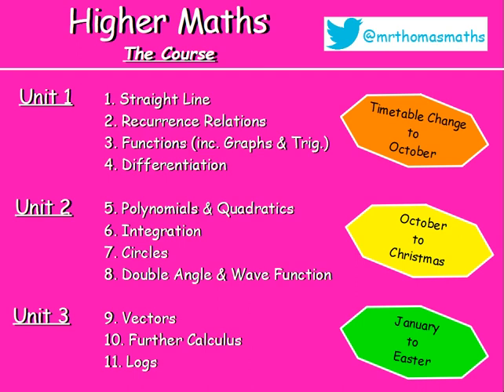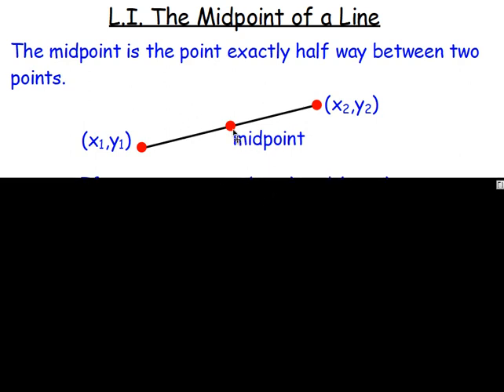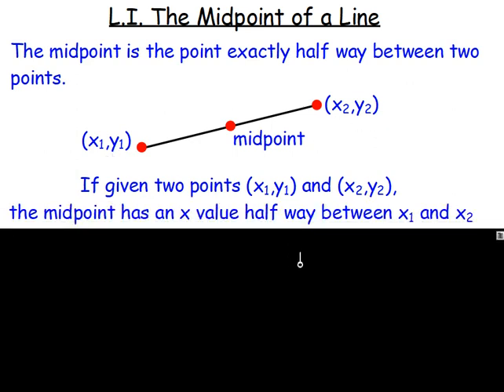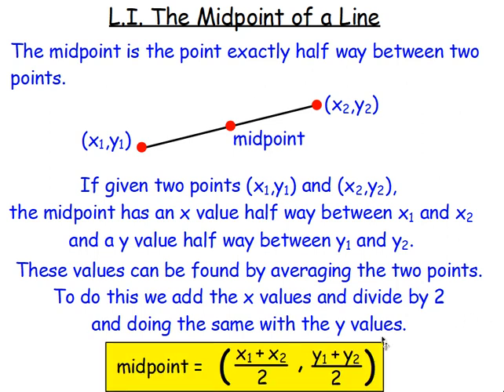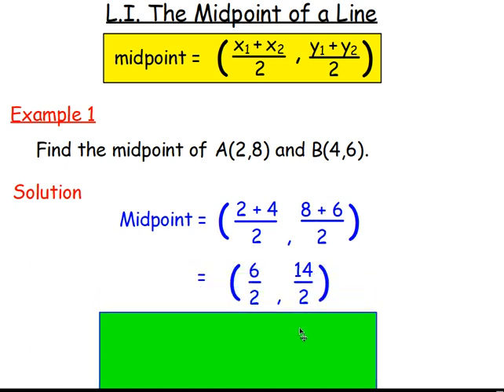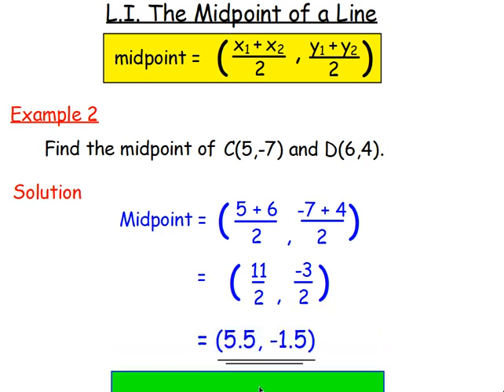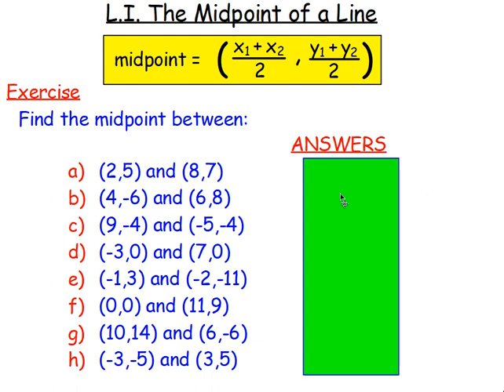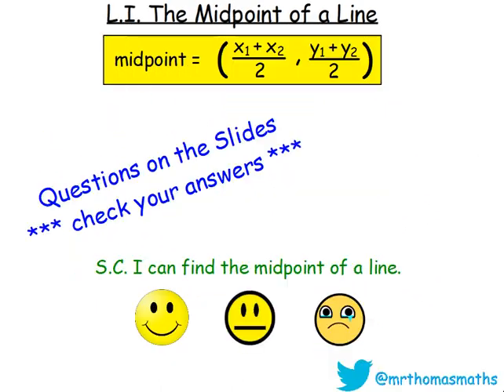1.8 Straight Line 8. Midpoints - Higher Maths Lessons - @MrThomasMaths SQA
Lesson 8 of 13: Midpoints.

123 videos have now been uploaded to guide you through Higher Maths and each video includes an explanation along with plenty of worked examples to help you gain a solid understanding.

CHAPTERS
1. Straight Line
2. Recurrence Relations
3. Functions
4. Graph Transformations
5. Trig Graphs & Equations
6. Differentiation
7. Polynomials
8. Quadratics
9. Integration
10. Circles
11. Double Angle & Addition Formulae
12. Wave Function
13. Vectors
14. Further Calculus
15. Logs and Exponentials

LESSONS

1. STRAIGHT LINE
1.1. Revision of Gradient
1.2. Collinearity
1.3. Gradient = Tan θ
1.4. The Distance Formula
1.5. ax + by + c = 0
1.6. y - b = m(x - a)
1.7. Perpendicular Lines
1.8. Midpoints
1.9. Medians
1.10. Altitudes
1.11. Perpendicular Bisectors
1.12. Points of Intersection
1.13. Chapter Review

2. RECURRENCE RELATIONS
2.1. nth Term & Recurrence Relations Introduction
2.2. Worded Recurrence Relations
2.3. Limits
2.4. Finding A and B
2.5. Chapter Review

3. FUNCTIONS
3.1. Recap, Domain & Range
3.2. Notation & Graphs of Functions
3.3. Composite Functions
3.4. Inverse Functions
3.5. Graphs of Inverse Functions
3.6. Exponential & Logarithmic
3.7. Chapter Review

4. GRAPH TRANSFORMATIONS
4.1. Shapes of Graphs
4.2. y = f(x) ± a
4.3. y = f(x ± a)
4.4. y = -f(x)
4.5. y = f(-x)
4.6. y = kf(x)
4.7. y = f(kx)
4.8. Composite Functions
4.9. Log & Exponential
4.10. Chapter Review

5. TRIG GRAPHS & EQUATIONS
5.1. Radians
5.2. Exact Values
5.3. Trig Graphs - Period & Amplitude
5.4. Trig Graphs - Max / Min
5.5. Solving Trig Equations 1 - Basic & Multiple Angles
5.6. Solving Trig Equations 2 - Squared and Factorising
5.7. Solving Trig Equations 3 - Phase Angle
5.8. Chapter Review

6. DIFFERENTIATION
6.1. Introduction: Notation & Basic
6.2. Indices Revision
6.3. Fractional & Negative Indices
6.4. Further Differentiation
6.5. Gradient of a Tangent / Curve
6.6. Increasing & Decreasing Functions
6.7. Stationary Points & their Nature
6.8. Curve Sketching
6.9. Max & Min in a Closed Interval
6.10. Optimisation
6.11. Displacement, Velocity & Acceleration
6.12. Sketching the Derivative
6.13. Chapter Review

7. POLYNOMIALS
7.1. Introduction & Previous Knowledge
7.2. Nested Form
7.3. Synthetic Division
7.4. Factor Theorem
7.5. Solving Equations / Roots
7.6. Missing Coefficients
7.7. Functions from Graphs
7.8. Curve Sketching
7.9. Chapter Review

8. QUADRATICS
8.1. Sketching a Parabola
8.2. Completing the Square
8.3. Max and Min Values
8.4. Solving Equations
8.5. Solving Inequations
8.6. The Discriminant
8.7. Tangents to a Curve
8.8. Chapter Review

9. INTEGRATION
9.1. Introduction
9.2. Solving Differential Equations (Finding C)
9.3. Definite Integrals (Area Under a Curve)
9.4. Areas Above & Below the x-axis.
9.5. Area Between 2 Curves
9.6. Chapter Review

10. CIRCLES
10.1. x2 + y2 = r2
10.2. (x - a)2 + (y - b)2 = r2
10.3. x2 + y2 + 2gx + 2fy + c = 0
10.4. Equation of a Tangent
10.5. Intersection of a Line and a Circle
10.6. Chapter Review

11. DOUBLE ANGLE & ADDITION FORMULAE
11.1. Cos(A ± B)
11.2. Sin(A ± B)
11.3. Applications of Addition Formulae (Harder Problems)
11.4. Sin 2A & Cos 2A
11.5. Trig Equations involving Double Angles
11.6. Chapter Review

12. WAVE FUNCTION
12.1. kcos(x - α)
12.2. Other Forms
12.3. Multiple Angles
12.4. Max & Min Values
12.5. Solving Trig Equations
12.6. Chapter Review

13. VECTORS
13.1. Recap from National 5
13.2. Unit Vectors
13.3. Parallel Vectors
13.4. Collinearity
13.5. Section Formula
13.6. Vector Diagrams
13.7. The Scalar Product
13.8. The Angle Between Two Vectors
13.9. Properties of the Scalar Product
13.10. Chapter Review

14. FURTHER CALCULUS
14.1. Differentiating Sinx and Cosx
14.2. The Chain Rule
14.3. The Chain Rule with Trig.
14.4. Further Integration
14.5. Integrating Sinx and Cosx
14.6. Integrating Sin(ax + b) & Cos(ax + b)
14.7. Chapter Review

15. LOGS & EXPONENTIALS
15.1. Surds & Indices Recap
15.2. Exponentials & 'e'
15.3. Logarithms
15.4. Log Rules
15.5. Solving Log Equations
15.6. Natural Logs (ln)
15.7. Experimental Data
15.8. Sketching Log Graphs
15.9. Chapter Review